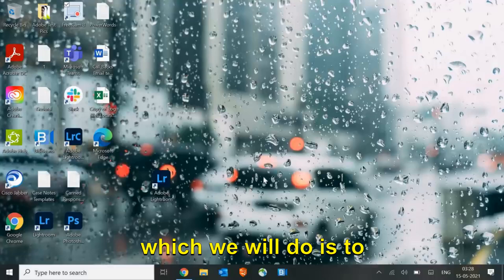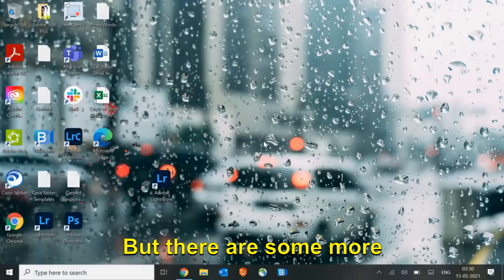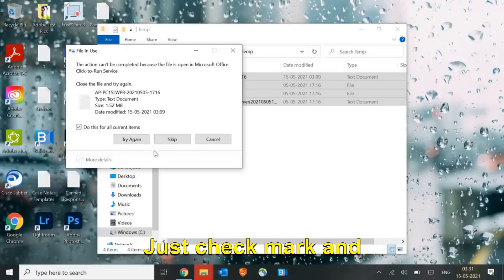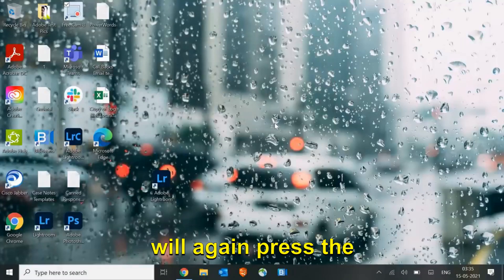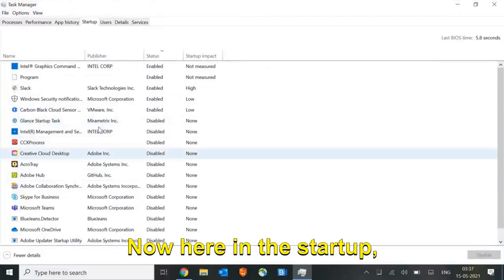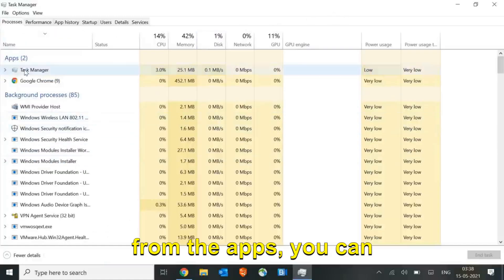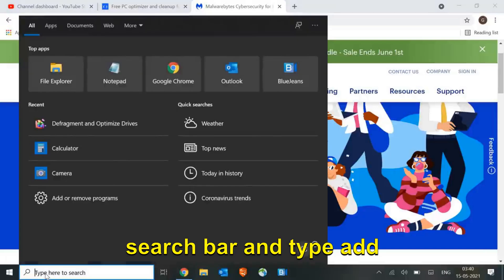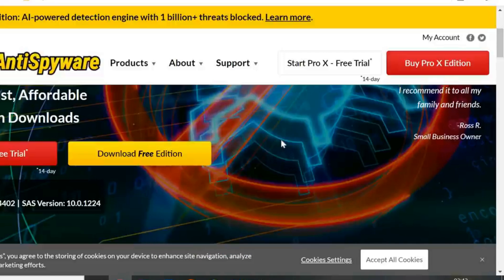Boost Your Computer's Performance: Free Methods to Speed Up Your Laptop by 200%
In this video, we dive into the world of computer optimization and share powerful techniques to supercharge your laptop's performance without spending a dime. Are you tired of a sluggish computer that hampers your productivity? Look no further! Our expert tips and tricks will help you boost your computer's speed by a staggering 200% using entirely free methods.

Discover how to clean up your laptop, remove unnecessary files, optimize system settings, and unleash its full potential. We'll guide you through step-by-step instructions, ensuring that you understand each process along the way. Say goodbye to frustratingly slow boot times, laggy applications, and overall sluggish performance.

Whether you're a student, professional, or casual user, these tried-and-tested methods will breathe new life into your laptop, allowing you to work, play, and browse with lightning-fast speed. Don't settle for a sluggish computer any longer. Join us in this video and unlock the true power of your laptop, all without spending a single penny. Get ready to experience a whole new level of performance!